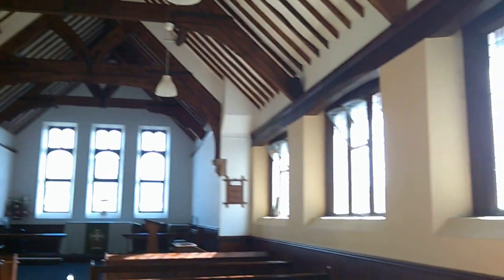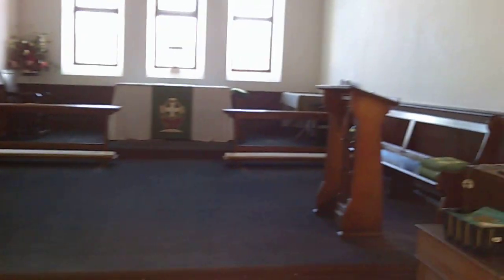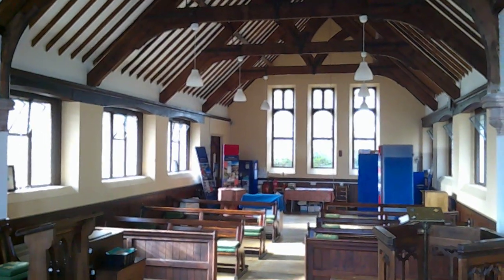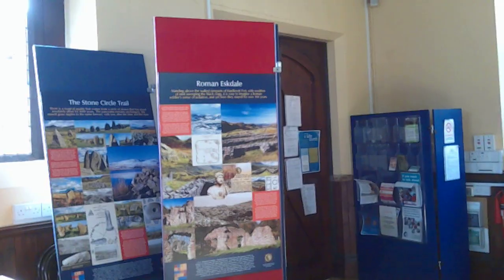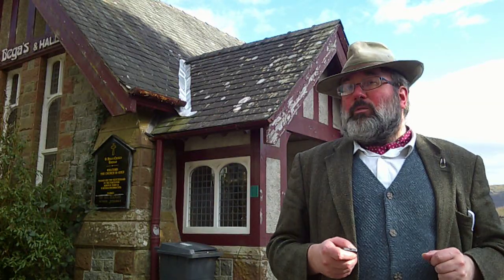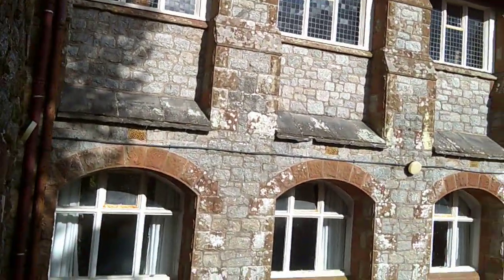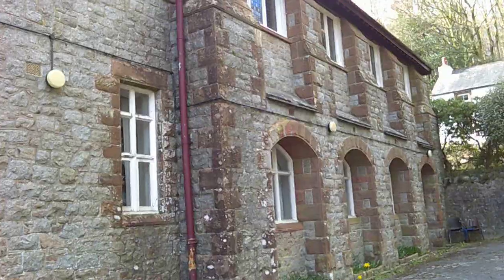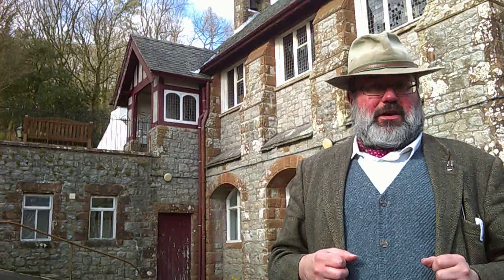Cumbrian Churches: St Bega's, Eskdale Green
A Victorian mission church with a school built underneath, St. Bega's is a splendid example of the type of building that went up in the second half of the 19th century to serve thriving industrial villages well away from the old parish churches. It has no stained glass, and its most elaborate piece of furniture is the red sandstone font, its design meant to evoke the mysterious Irish princess St. Bega.